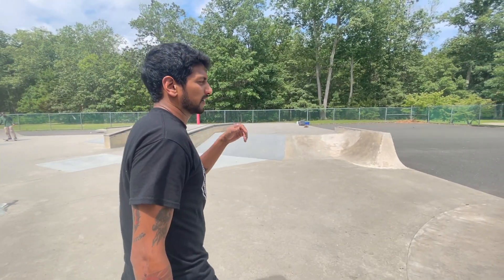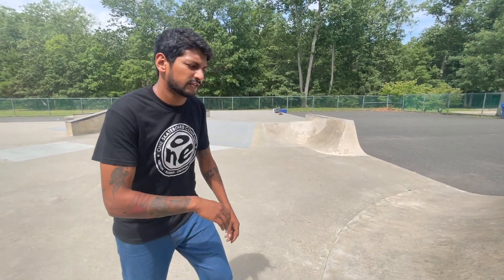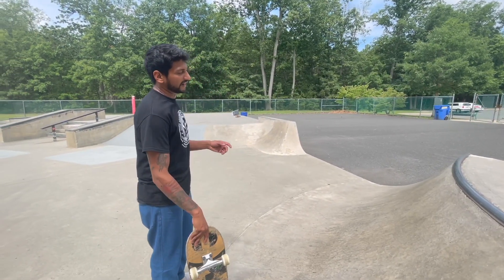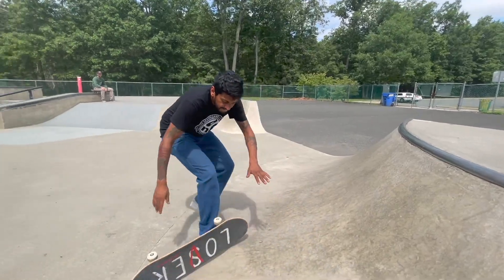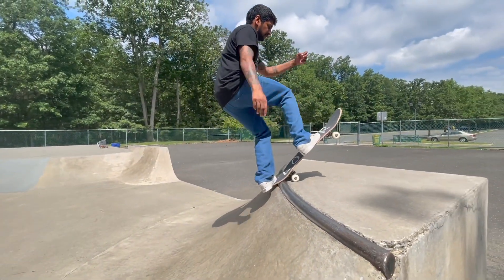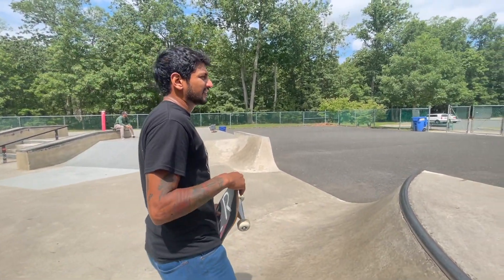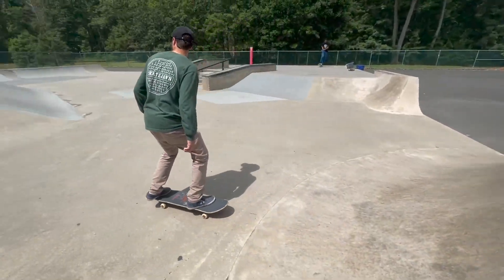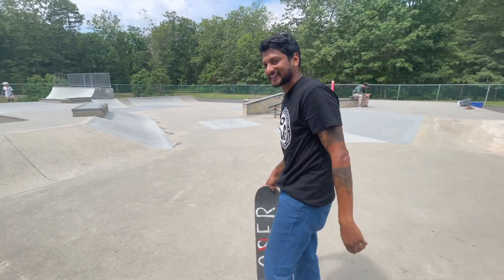The Struggle is Real-Blunt FS Flip out (In transition) - Arjun Shah | Skateboarding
"The Struggle" Series is about me trying a new trick that I've never landed before, not even once. and trying to figure it out and giving you tips along the way.  I upload a few times a week.

follow Henry on Instagram @henryviz_
follow Matt on instagram @mattlikesthat

CHAPTERS:
00:00 - 00:51 - Intro
00:52 - 01:42 - First tries, figuring out a key part
01:43 - 03:06 - getting comfortable
03:07 - 03:51 - commitment issues
03:52 - 04:20 - Matt Gener almost dies twice
04:21- 05:24 - figuring out final steps
05:25 - 06:08 - the make!
06:09 - 07:15 - tips and outro